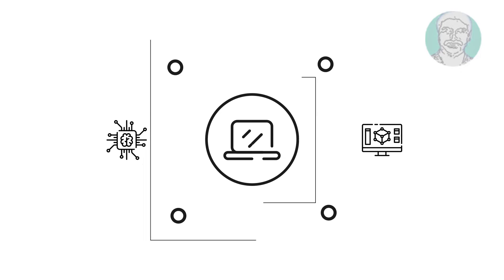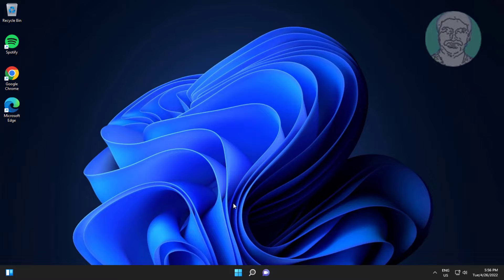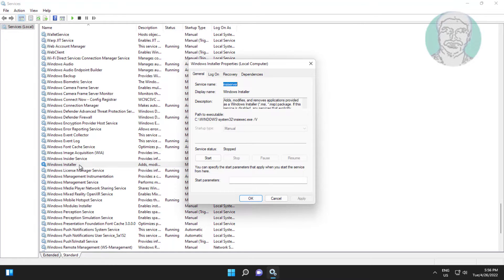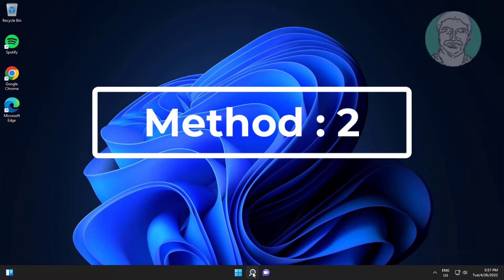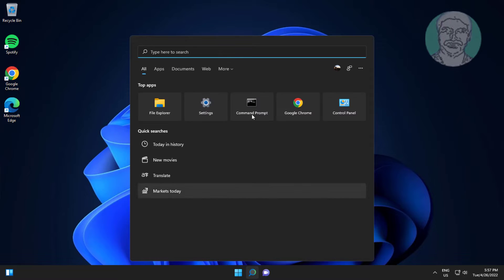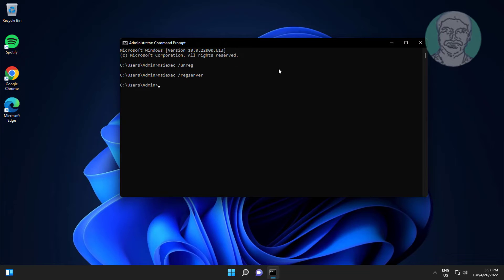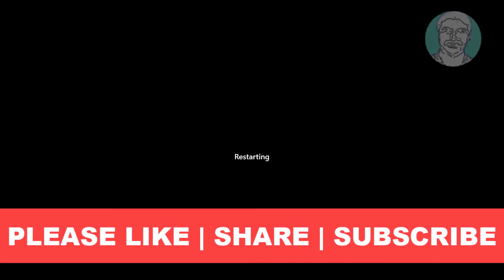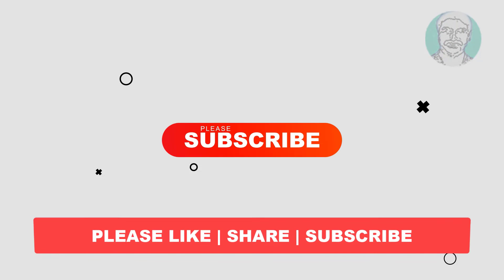Fix Installation Fails Installation Ended Prematurely Because Of An Error In Windows 11/10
This Tutorial Helps to Fix Installation Fails Installation Ended Prematurely Because Of An Error In Windows 11/10

00:00 Intro
00:11 Method 1 - Start Windows Installer Service
00:40 Method 2 - Run Multiple Commands
01:39 Closing